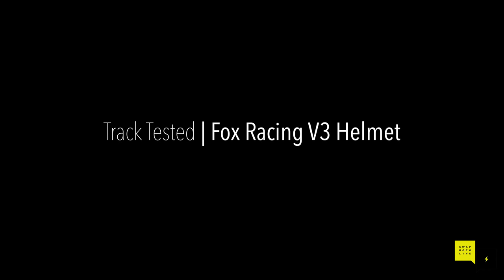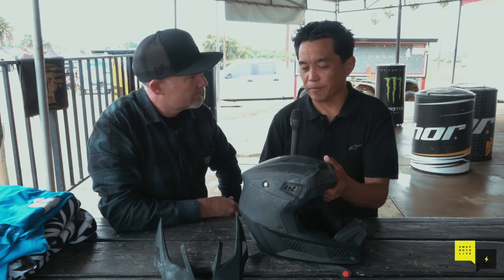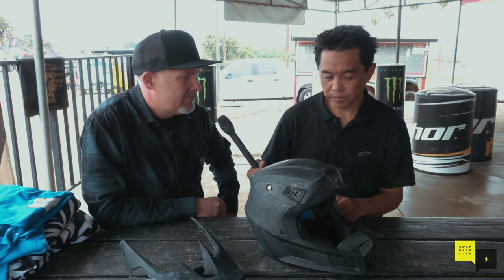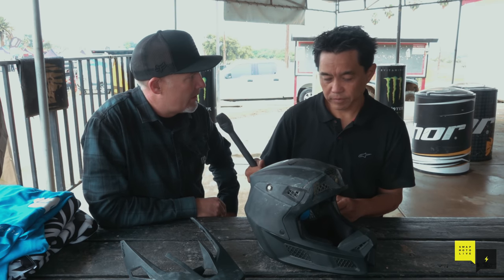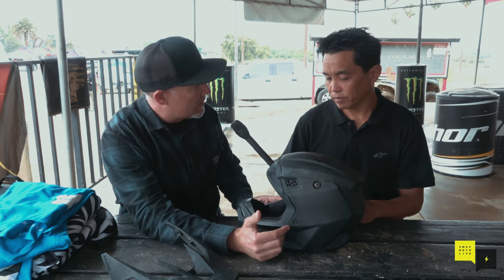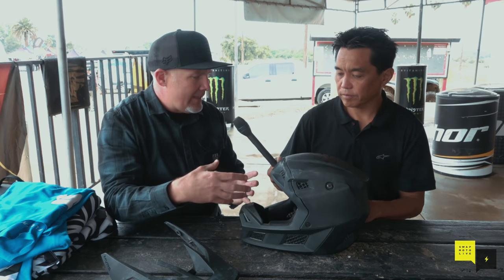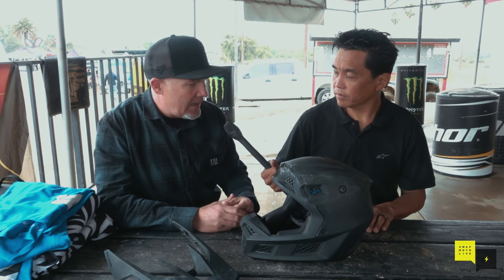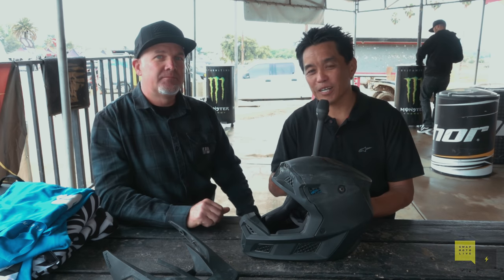Track Tested | Fox V3 Helmet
Recently, our very own Donn Maeda put the all-new Fox Racing V3 helmet to the test. Thankfully, the V3 did its job and protected 'Swap' from receiving any further injuries to his head. Fox Racing's Mark Finley came by with the wrecked V3 from the crash to go over how the new technology protected Donn's noggin, check it out!